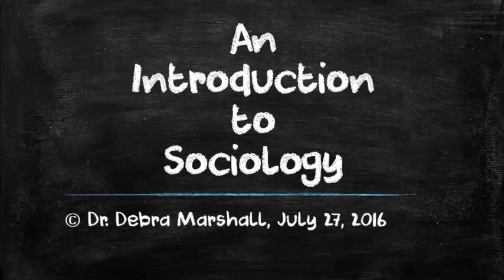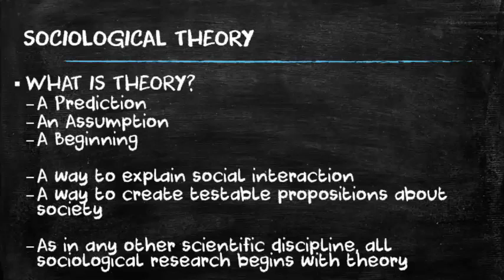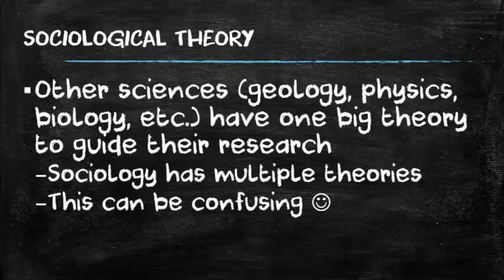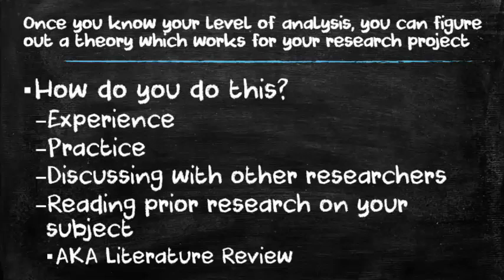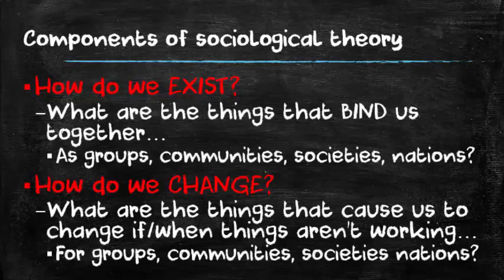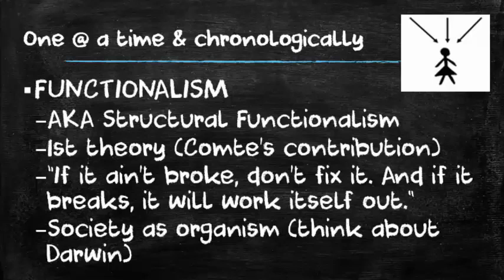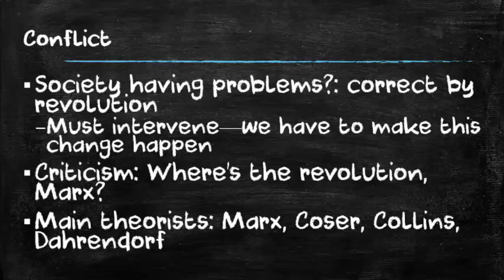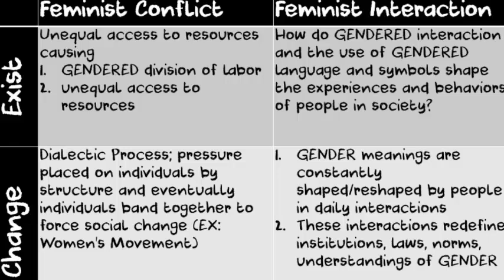Sociological Theory and Levels of Analysis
Companion lecture for Openstax Introduction to Sociology Edition 2, Chapter 1: Sociological Theory. Discussion includes Macro-Micro perspectives, and Functional, Conflict, Interaction and Feminist Theories.